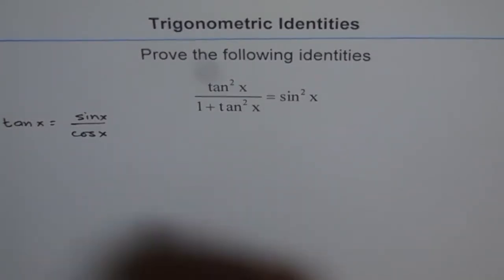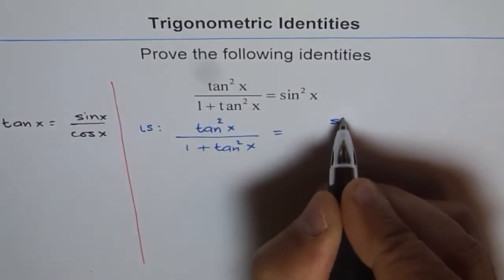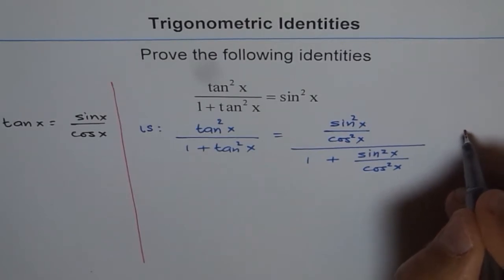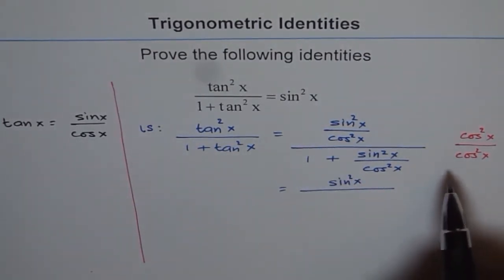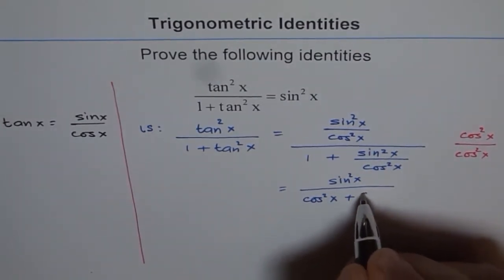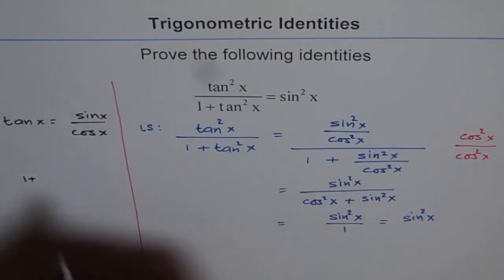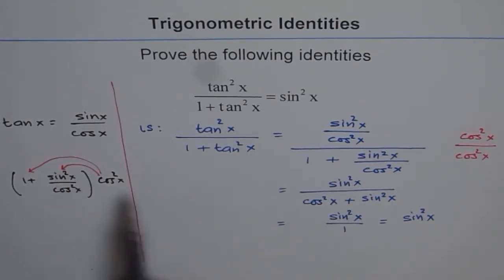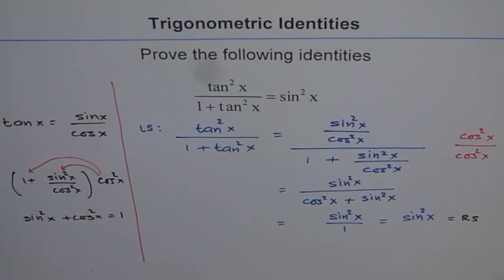Trigonometric Identity Sine Tan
Prove Trigonometric Identity